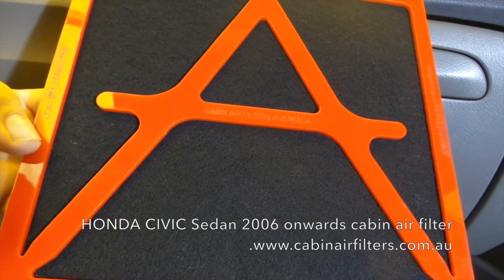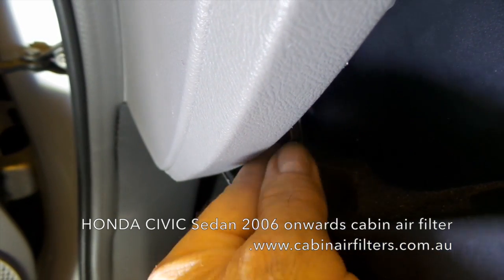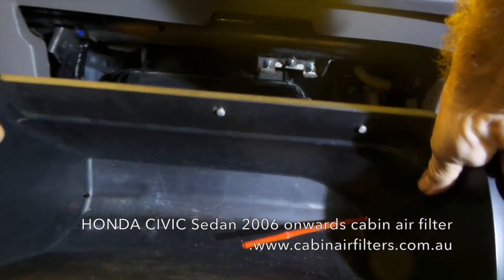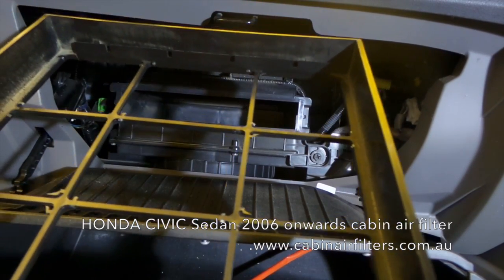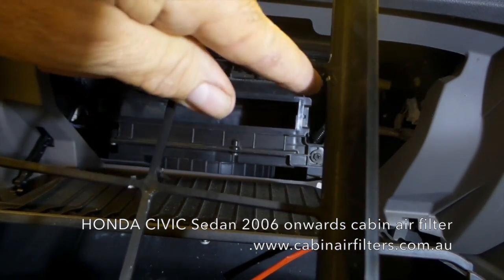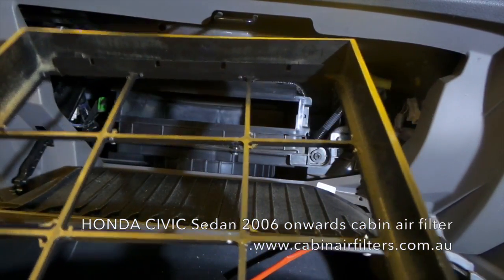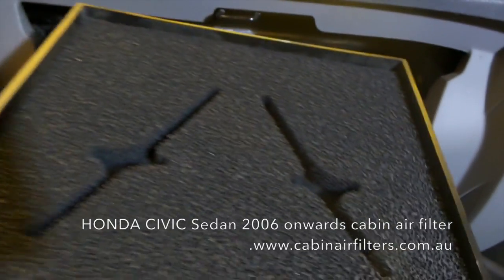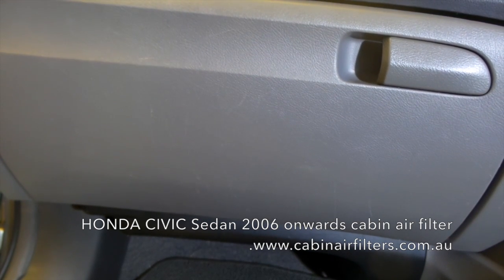Honda Civic Cabin air filter install 2006 to 2016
Honda Civic cabin air filter Install
HONDA CIVIC sedan 2007 to 2016
Honda Civic Cabin Air Filter is available from our website at this address
Honda Civic part number CAFA58CV

A NEW APPROACH TO CABIN AIR FILTERS.

We believe that you should Breathe the Cleanest air possible inside your Honda Civic.
Here at Cabin Air Filters Australia, We have taken a whole new approach to Air filtration for the interior of your car.
Our Australian made and designed product, have redefined what a Honda Civic Cabin Air Filter is capable of achieving when compared to currently available filters

Old style pleated 2mm THIN paper or fabric filters only remove dust, pollen and large debris hence the name Honda Civic cabin air pollen filters”.
Our totally new unique design with over 17mm THICK of activated carbon air-filtering material spread over 3 individual layers. Is a giant leap forward in cabin air filter technology.

Our Honda Civic cabin Air Filter has a 1st 15 mm Thick layer of air filter sponge which is 100% coated in activated carbon this layer traps allergy-causing particles such as pollen, dust, fungus spores and is the first layer of noxious odour absorption. It also has precision cut pockets on the top surface to trap leaves and larger debris.
The 2nd Two layers of much finer non woven material also 100% carbon coated traps and absorbs other very dangerous microscopic particles such as Bacteria, Air born heavy metals and also protection from harmful gases such as exhaust and ozone.
Providing the best protection possible from them entering your Honda Civic HVAC interior ventilation system.

The behind glove box area where the cabin filter is located on most cars in the sun can reach temperatures over 70 deg. Normal plastics emit toxic fumes at these temperatures,our unique designed cast acrylic base are designed to drastically reduce these emissions from the air filter support frame and provide a rigid base for the filter material.

For a full range of Australian made carbon cabin air filter visit us